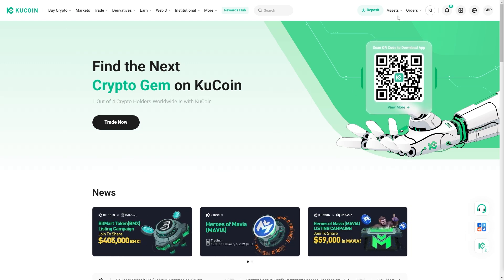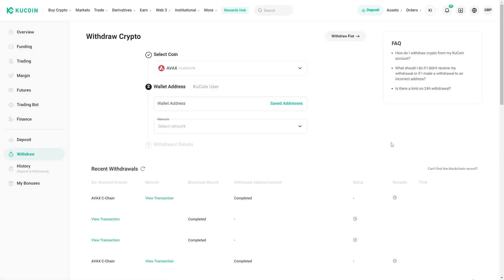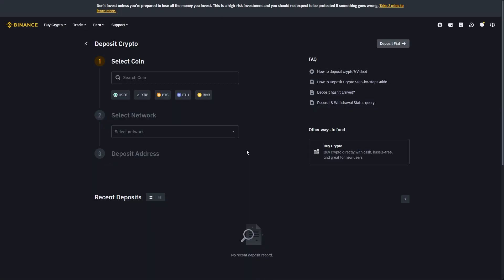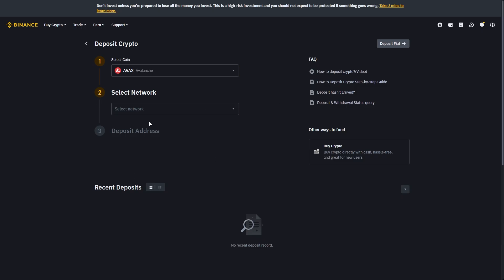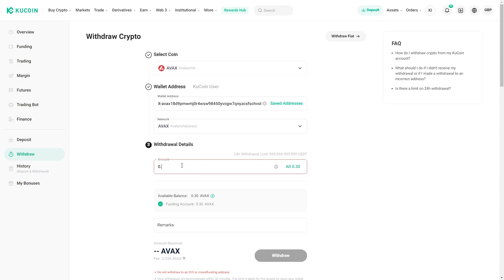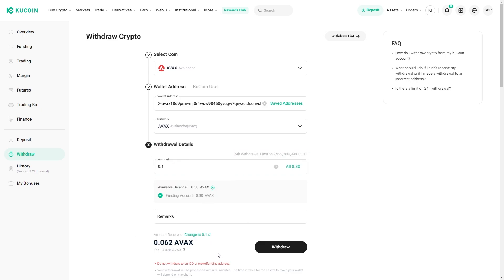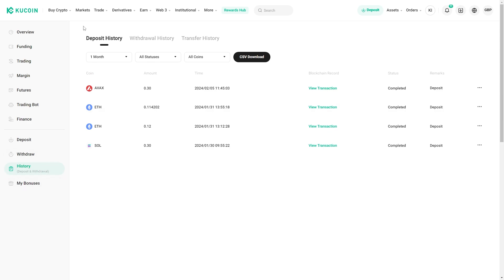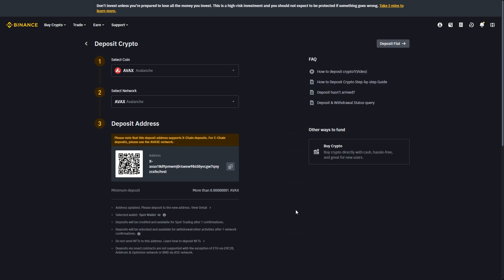Kucoin To Binance - How To Transfer Crypto From Kucoin To Binance (2025)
In today's video i will cover how to transfer crypto from kucoin to binance. To transfer from kucoin to binance, it only involves a few steps which i cover in this video. Kucoin to binance transfer is a quick process and it also works the other way around so that you can transfer crypto from binance to kucoin. Binance to kucoin transfer will be a slightly different process however you just have to reverse the steps mentioned in this video.